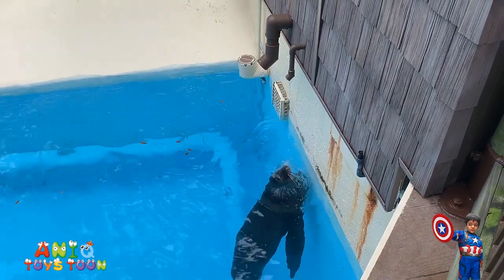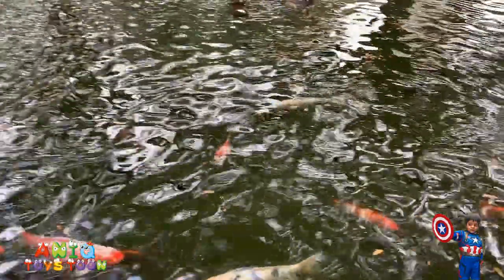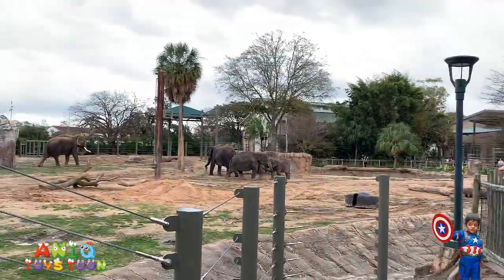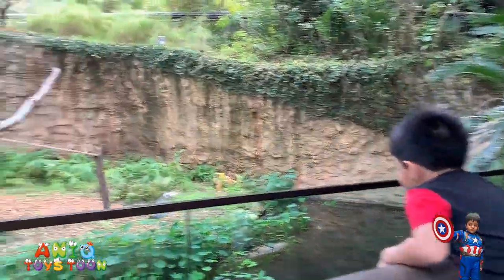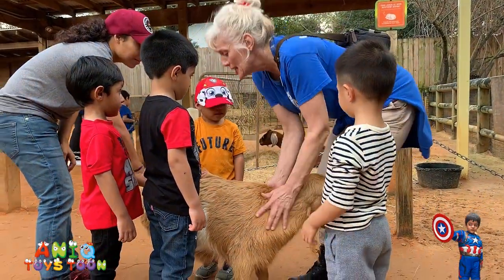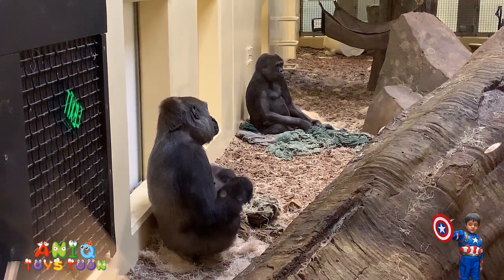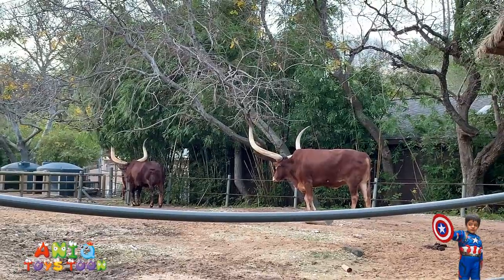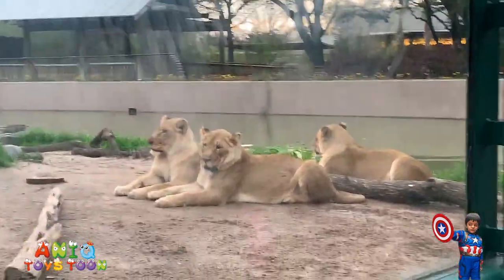HOUSTON ZOO || COMPLETE TOUR 2019 HD VIDEO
In this video, we will see us hanging around in Houston Zoo looking at various animals. Houston has one of the best Zoos in the US and we thoroughly enjoy visiting Houston Zoo every other month so this has become one of our favorite places in Texas, USA. I hope you will enjoy watching this video where we will show you around the entire zoo and you will know exactly what to expect if you ever intend to visit this beautiful zoo.

Aniq Toys Toon is a family and children friendly channel reviewing kids toys including LEGO, XBOX games, robots toys with remote control, toy cars, rc toys, rc toys, rc robot, rc robot toys, toy robot, drones, mini drones, micro drones, small drones, toys with remote control, and various board games. We enjoy toys shopping and love all toys especially LEGO, NERF Guns, Disney Cars, Paw Patrol, PJ Masks, Minions, Batman, Superman, Spiderman, Ironman, Captain America, Hulk, Thor, Thomas and Friend, Miles from Tomorrowland, and Power Rangers. We also love to dress up as Super Heroes and have some role play fun and play fun games in super hero costumes. We regularly upload educational videos for toddlers, kindergarten, and preschool children.